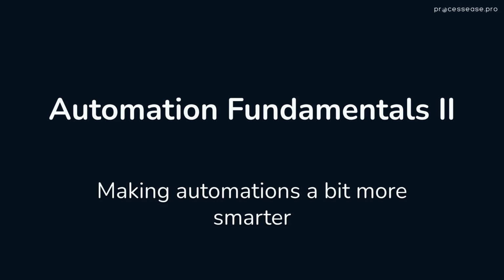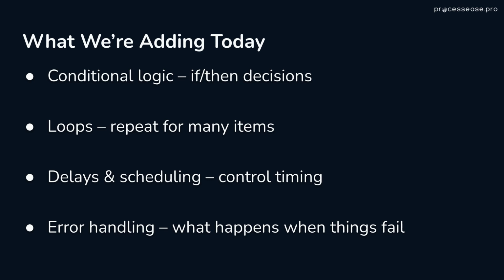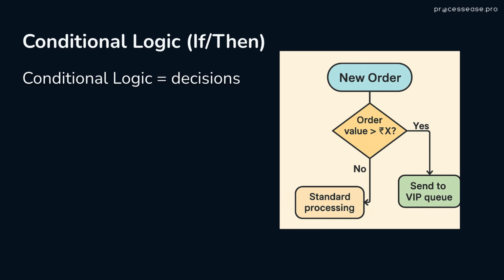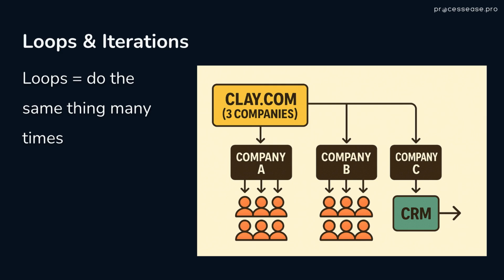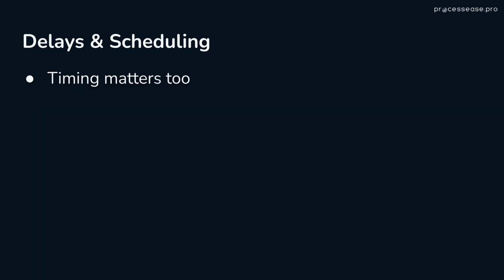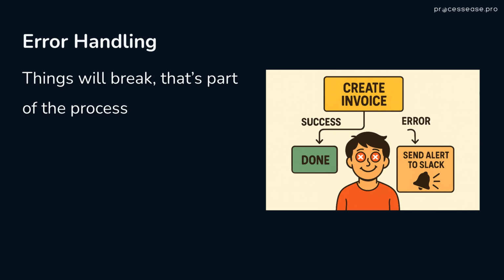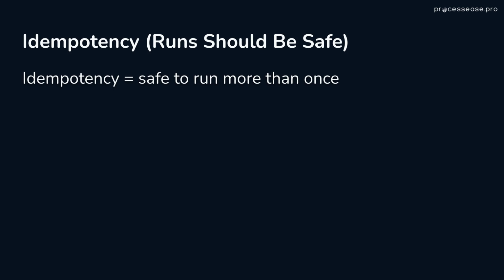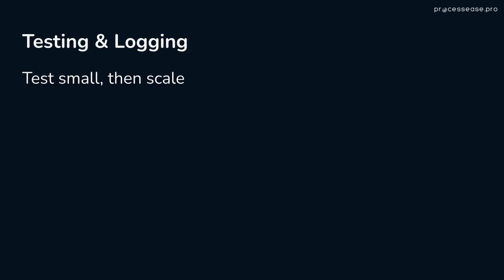Is Your Current Workflow Method Actually WASTING Your Time?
Getting started with automation is one thing, making your workflows a bit *smarter* is the next step. In this episode of **Automation Fundamentals II**, we’ll break down how workflows actually run *before* you worry about tools like Make.com, n8n, or Zapier.

You’ll see how to think like a systems person and design automations that make decisions, handle lists, and fail gracefully instead of randomly breaking.

* What **conditional logic** is and how it lets your automation choose different paths
* How **loops/iterations** help you process many items (orders, leads, invoices) safely
* Why **delays & scheduling** matter for follow-ups, daily runs, and avoiding rate limits
* Simple **error handling** patterns so failures trigger alerts instead of silent chaos
* Big-picture concepts like **idempotency, testing, logging, and modular design** that keep workflows reliable in production